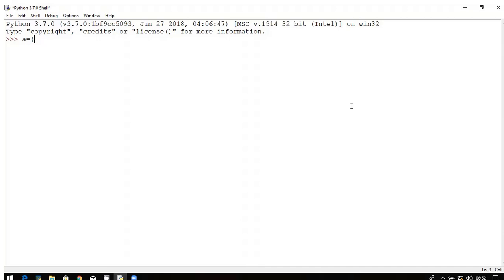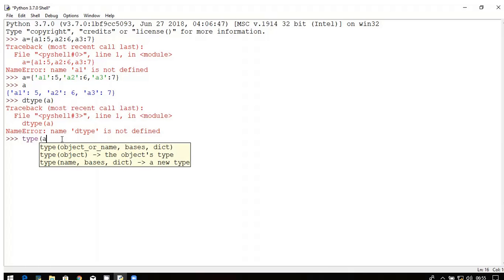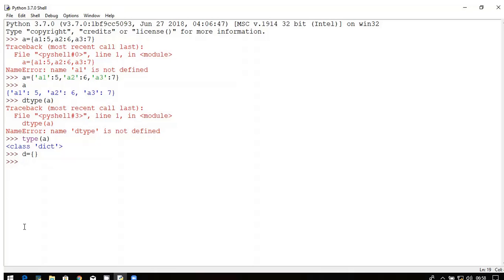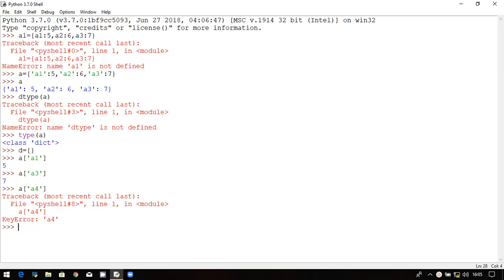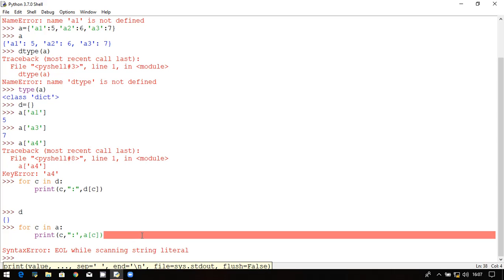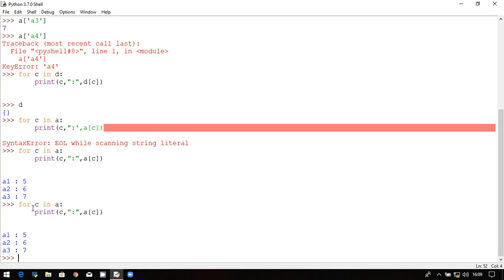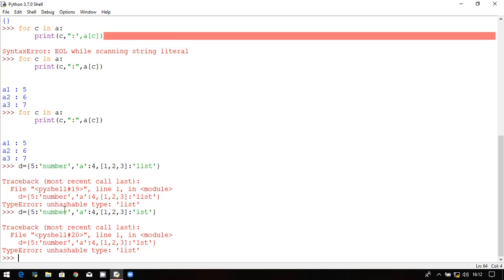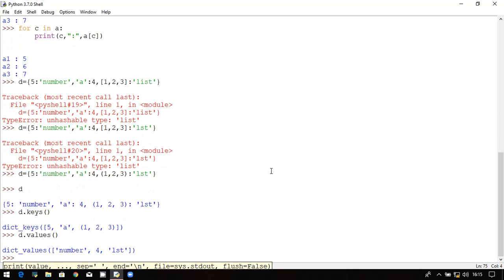Class 11 Informatics Practices ch-7(Dictionaries) part-1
class 11 Dictionaries (IP)